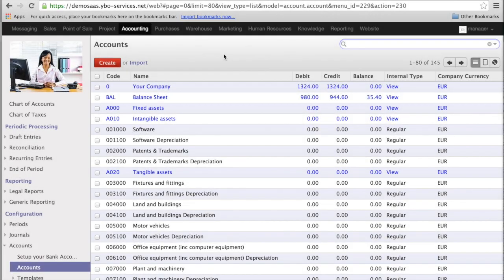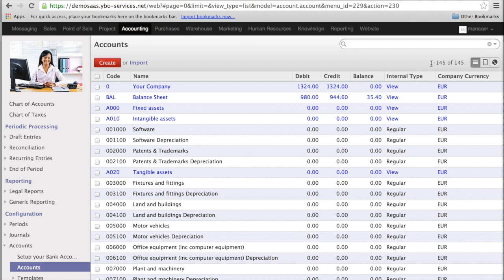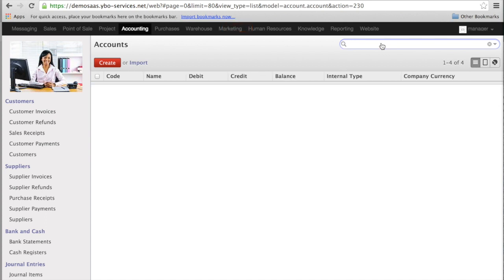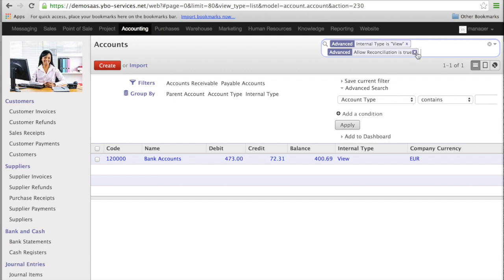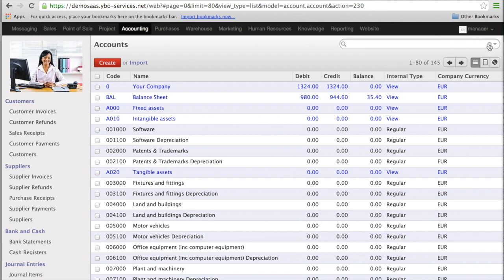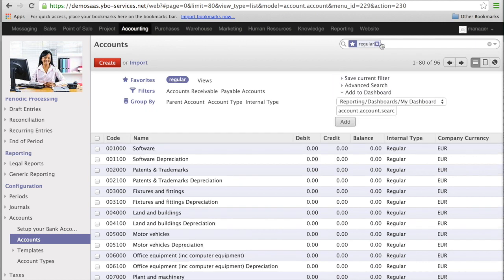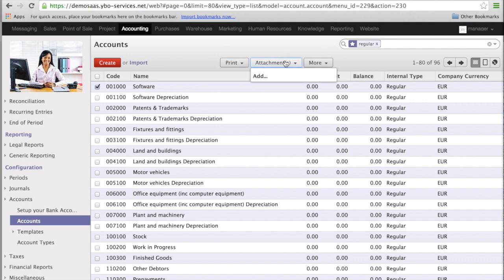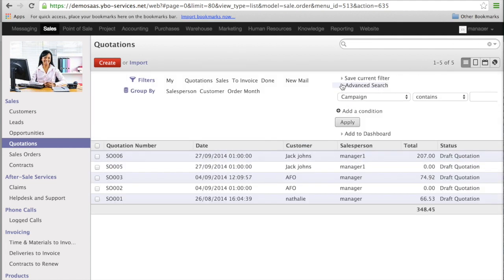List View in Odoo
Discover how the list view can accelerate your work in Odoo